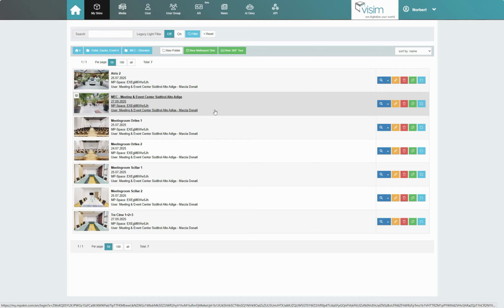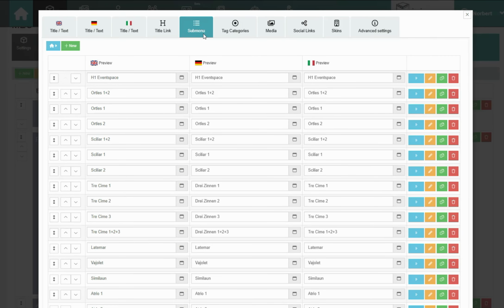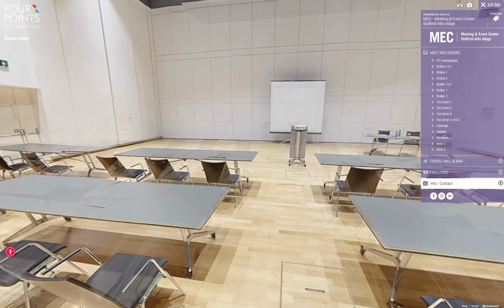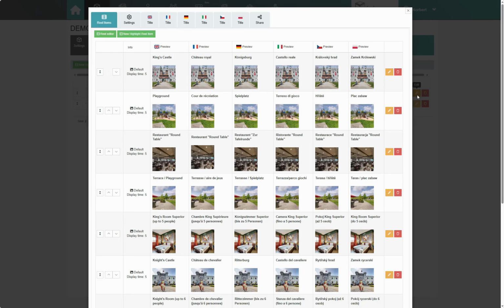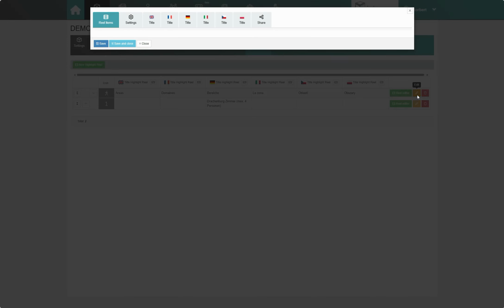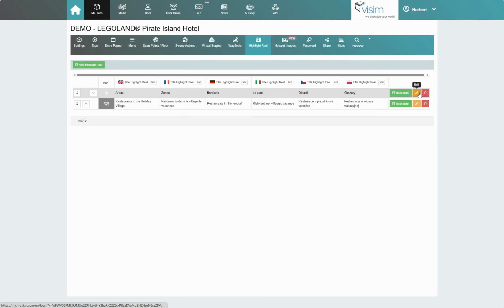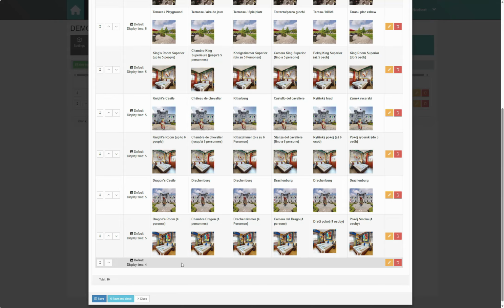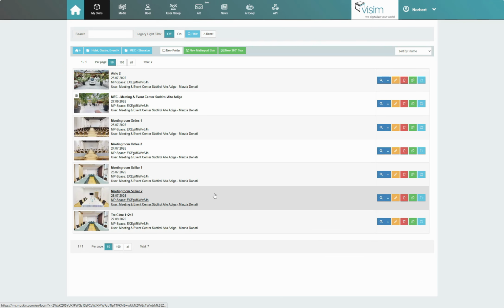Global Menu - English Tutorial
In this tutorial, I will show you how to use the Global Menu feature in MPskin. This feature is especially helpful when you are working with multi-tour projects and want to create one consistent menu experience across several skins.
With the Global Menu, we can define one skin as the main or master skin and use its menu setup across all other involved skins.
This means that we don’t have to build the same menu structure again and again for every single skin, saving us time and effort!